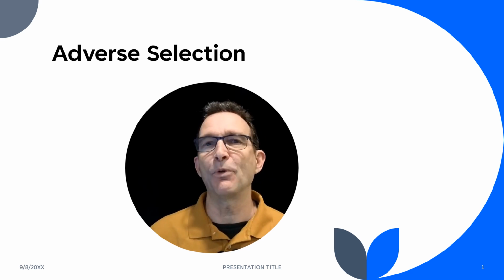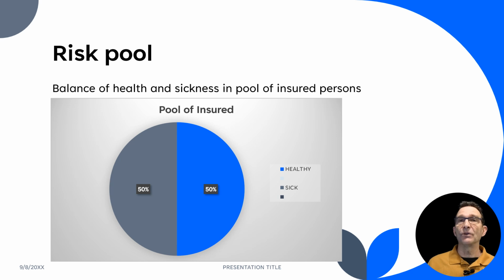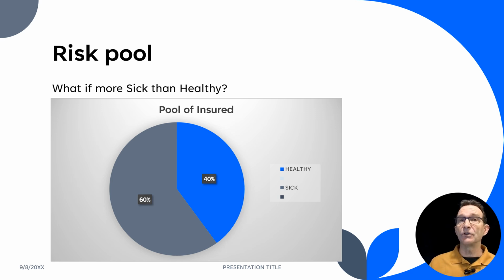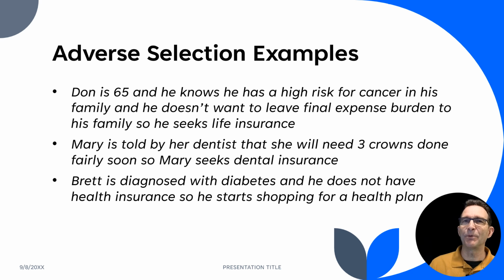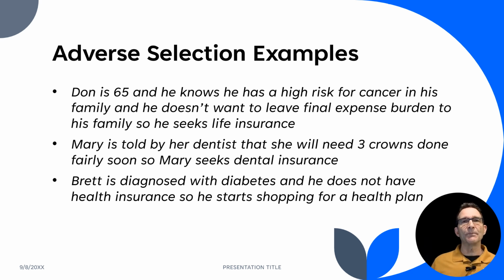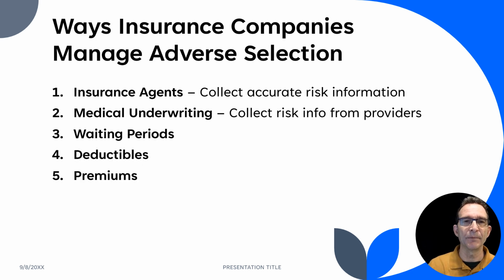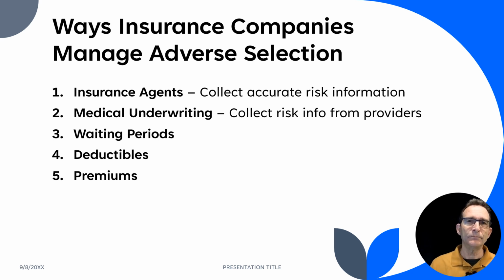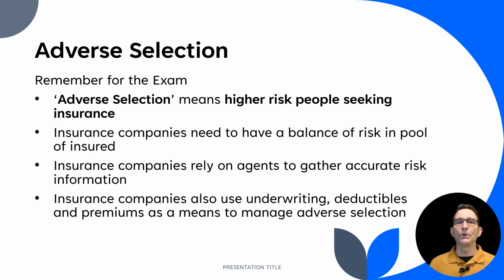What Is Adverse Selection? | Exam Prep For Life & Health Insurance